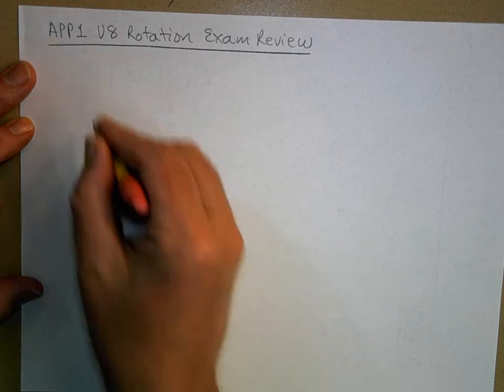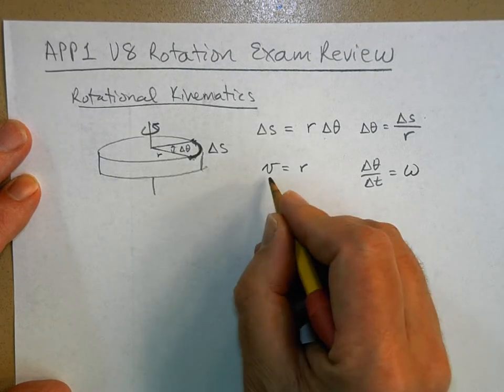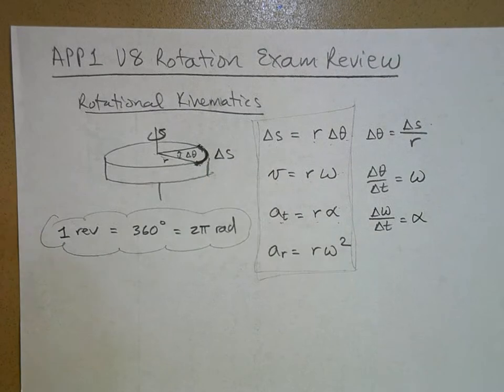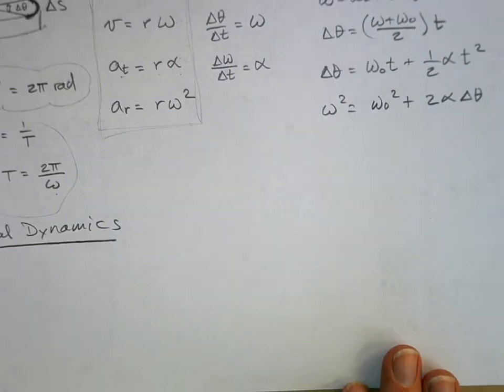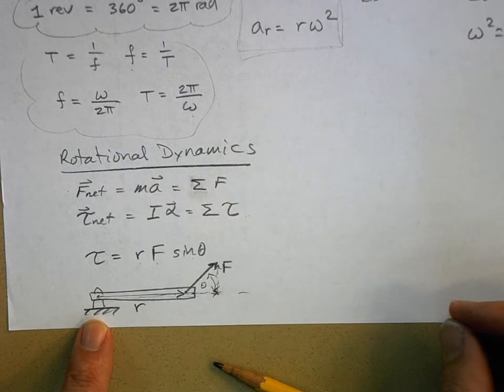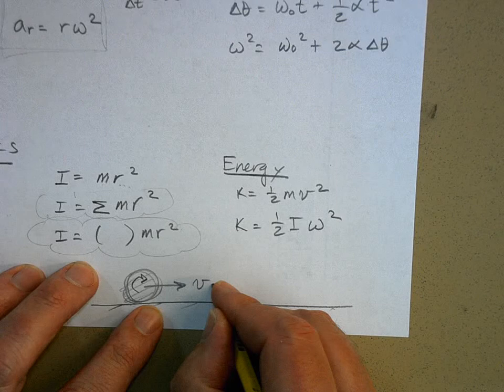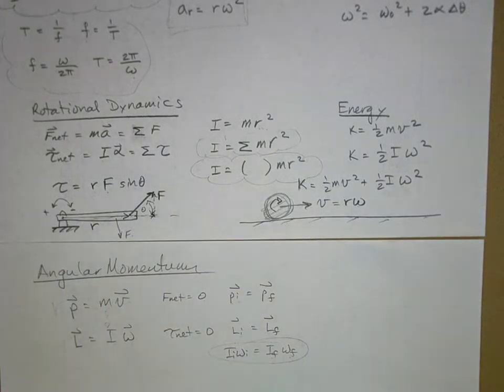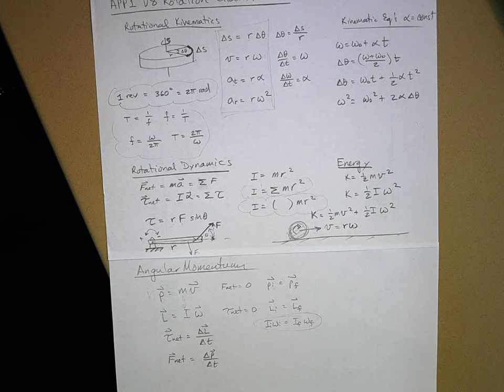APP1 U8 Rotation Exam Review